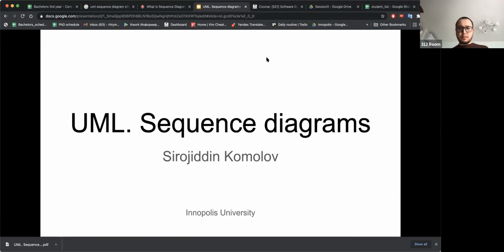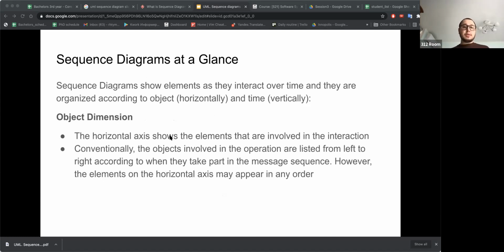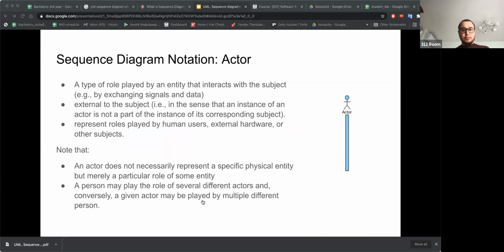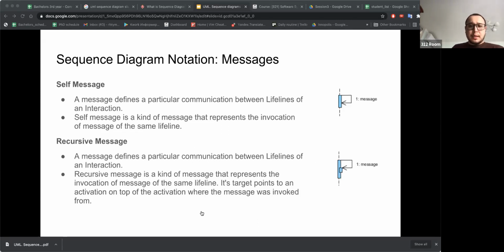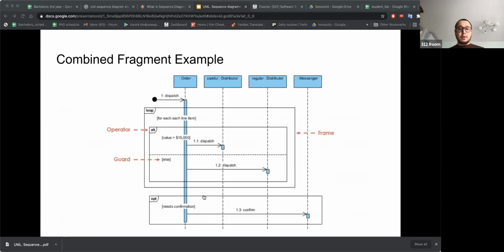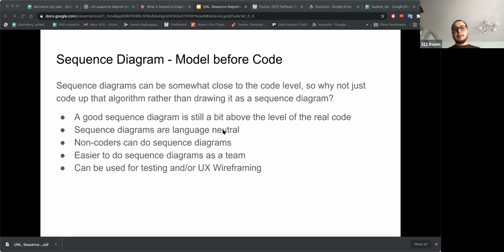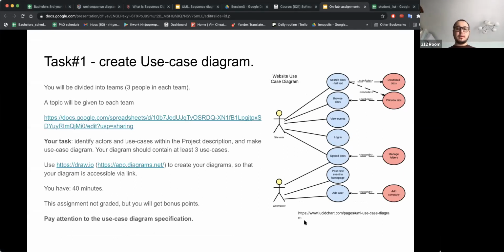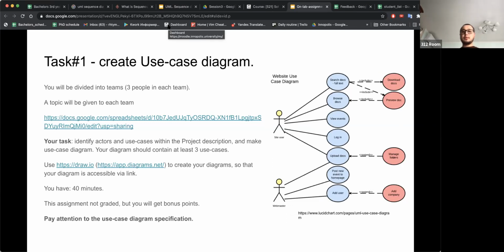Lab 3. UML.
Sequence diagram